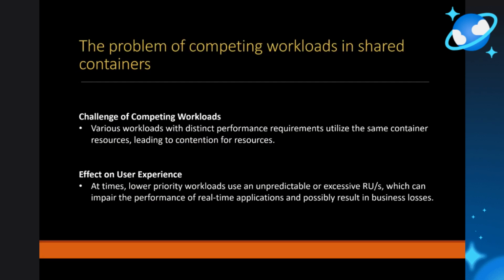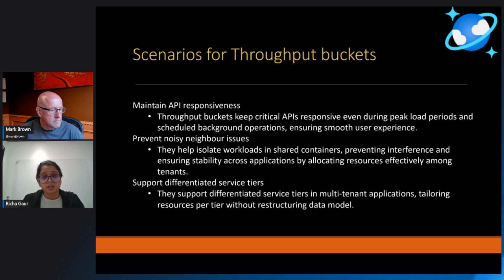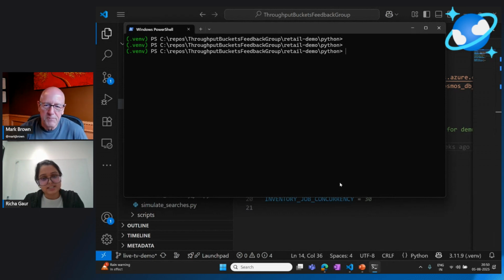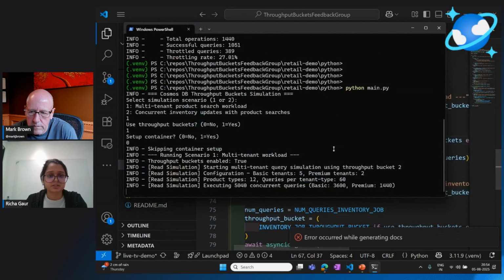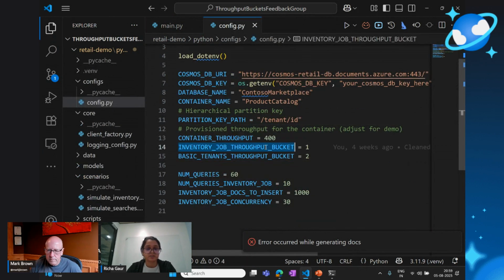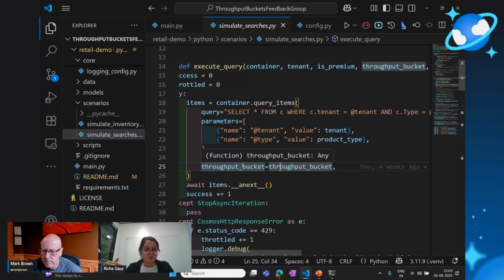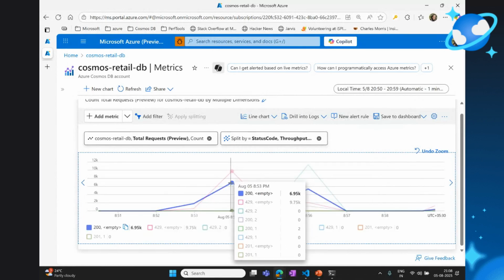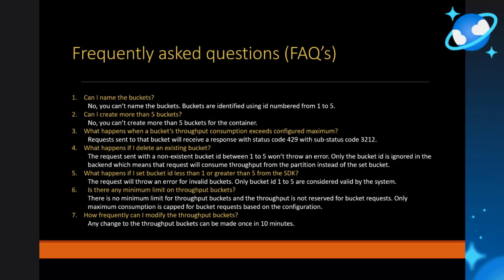Optimize Workload Isolation and Sharing with Throughput Buckets in Azure Cosmos DB - Ep. 109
In this episode, host Mark Brown welcomes Richa Gaur, Senior Program Manager at Microsoft, to explore how Throughput Buckets help you manage performance when running multiple workloads on the same Azure Cosmos DB container.

You'll learn:
• What causes throughput sharing challenges
• How Throughput Buckets solve performance isolation issues
• How to implement them in your code
• And see it all in action with a live demo

Whether you're optimizing multi-tenant apps or handling diverse workload patterns, this feature helps you get predictable performance without overprovisioning.

📺 Watch, learn, and get hands-on with throughput management in Azure Cosmos DB.

Useful Links:
• (Docs) - Throughput buckets in Azure Cosmos DB (preview)